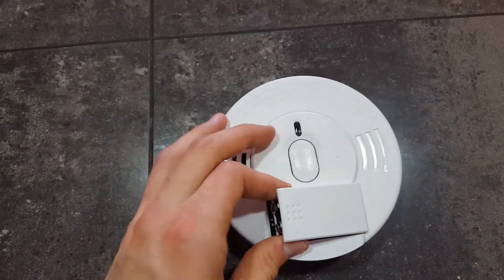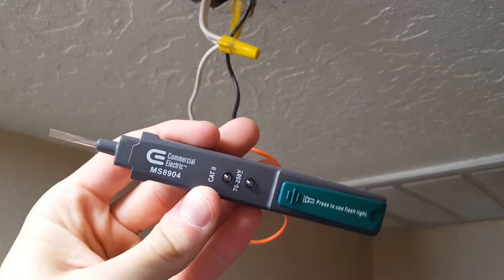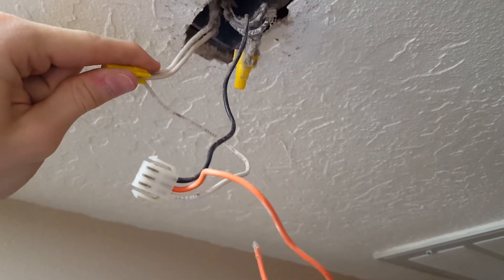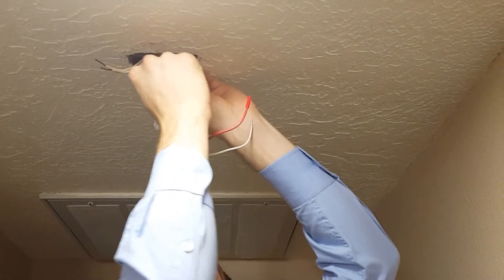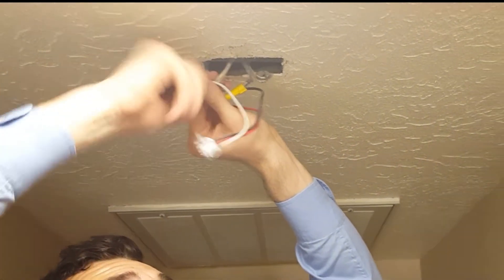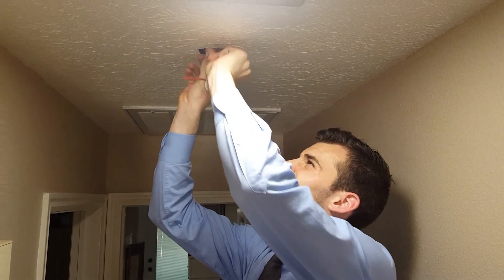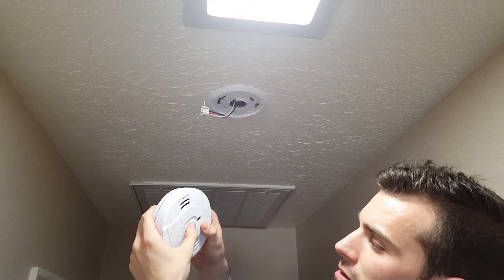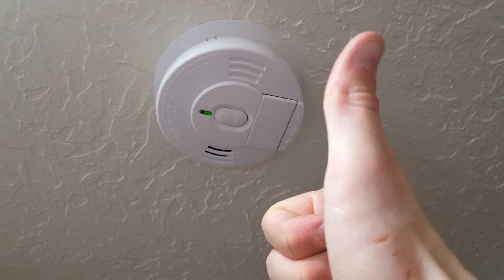Smoke detectors: "What's the red wire for?"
Smoke detectors have saved millions of lives and it's important to have one in your home. It's equally important to have smoke detectors in your rentals because, in many cases, you would be held liable for death or injury of a tenant! Who wants that on their conscience? Better to just install a new detector.